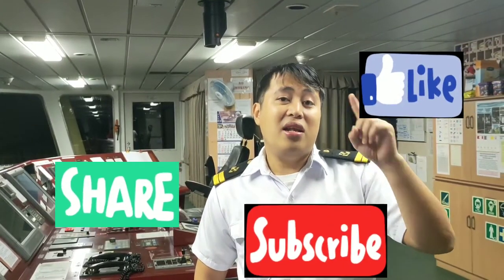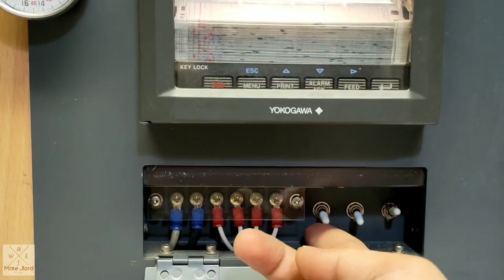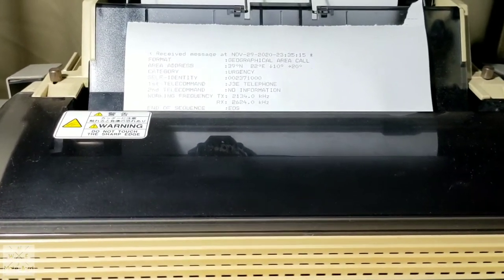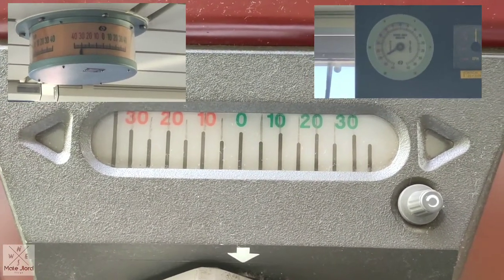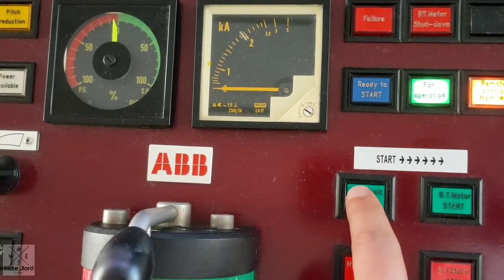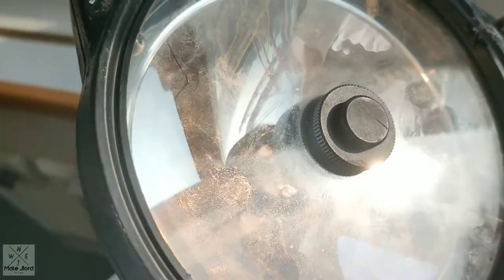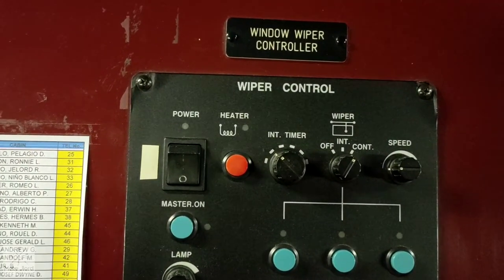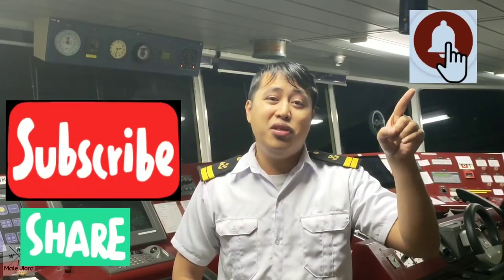How to prepare ship bridge on departure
Wazzup guys mga kabaro! We are now preparing the ship bridge as we depart now for next port enjoy & learn something from the video guys and click the the link below on how we prepare the Ship Bridge prior to Departure.

How to prepare the Ship Bridge prior to Departure